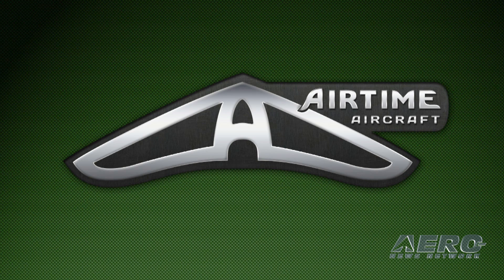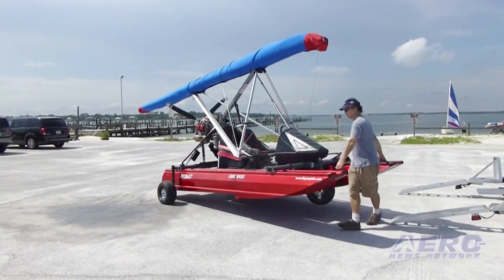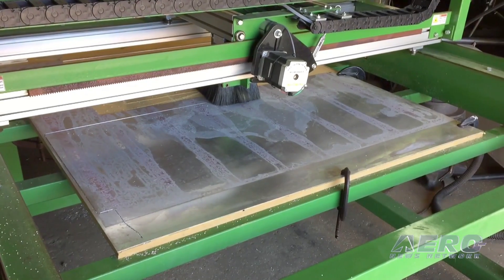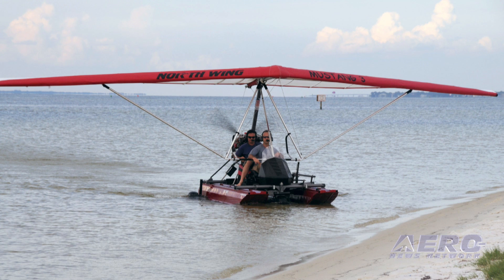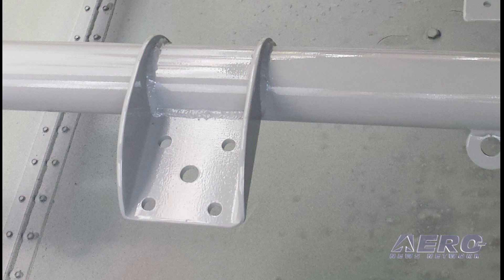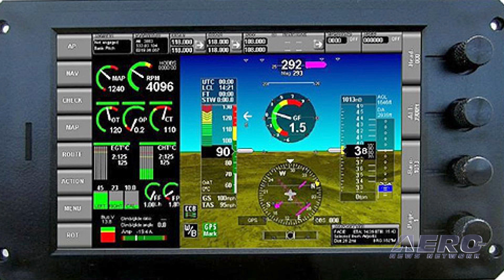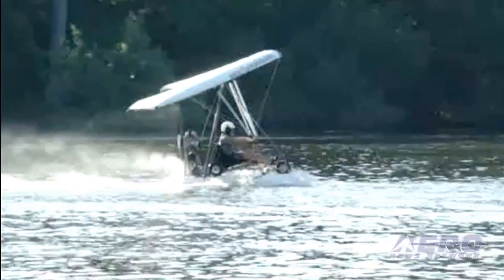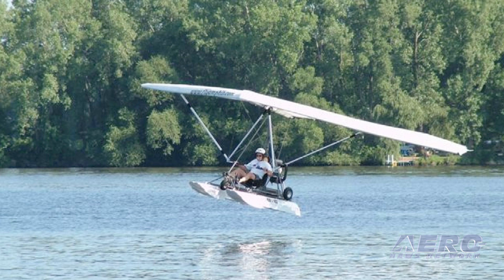Airtime Aircraft Inc. - 2016 Sun ’n Fun Innovation Preview